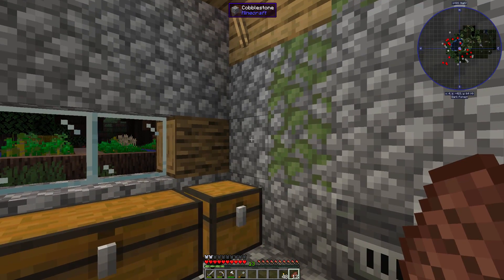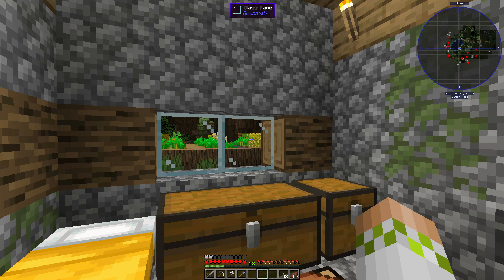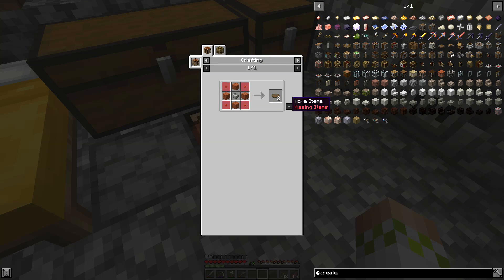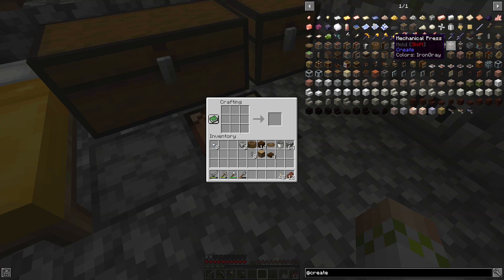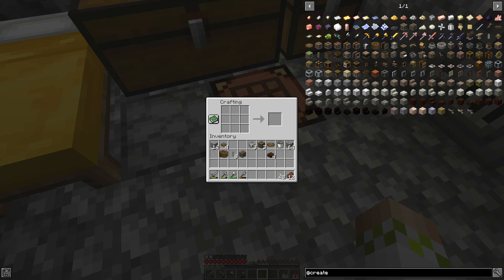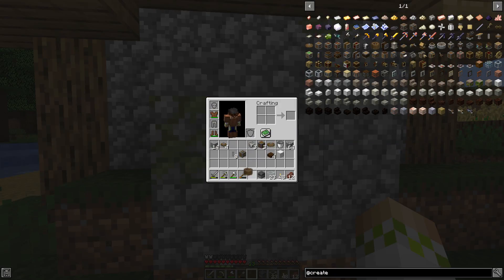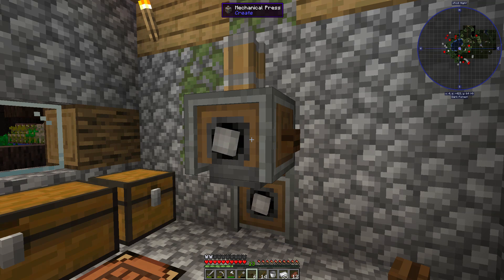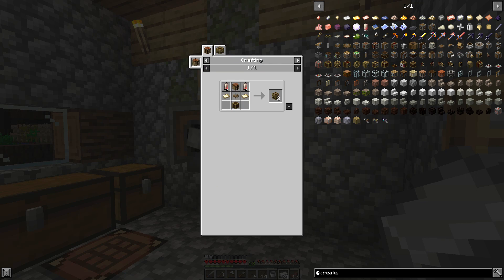Surviving With Create :: E01 - Water Wheel & Mechanical Press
Today we start playing with the Create mod and set up a water wheel to generate power and then hook it up to a mechanical press using shafts and gearboxes.

This series is based around the 1.14 mod Create, which is a mod based around the generation, transportation, and usage of rotational energy to achieve beautiful automated builds.

Mod List

Create-mc1.14.4_v0.2.2a
Hwyla-forge-1.10.6-B67_1.14.4
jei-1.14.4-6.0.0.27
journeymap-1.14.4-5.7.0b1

Seed: RagePlaysCreate